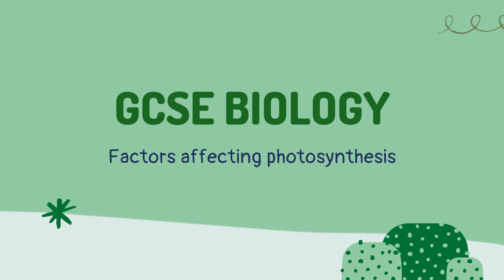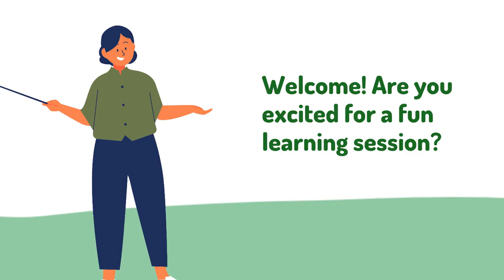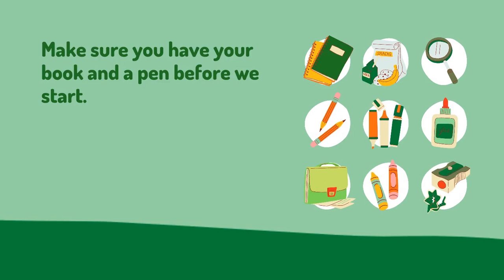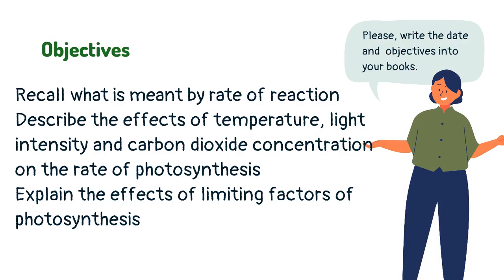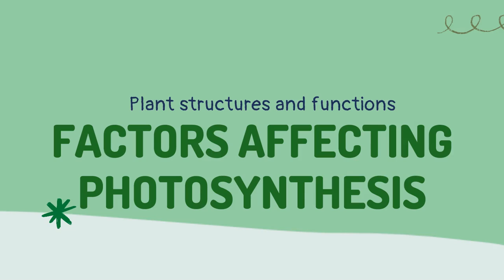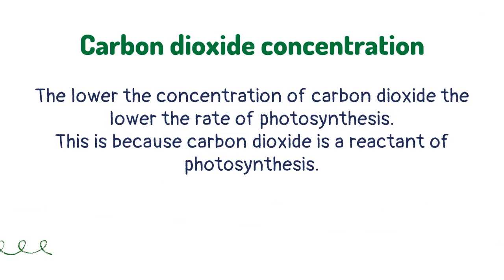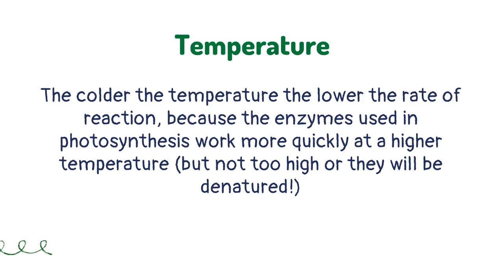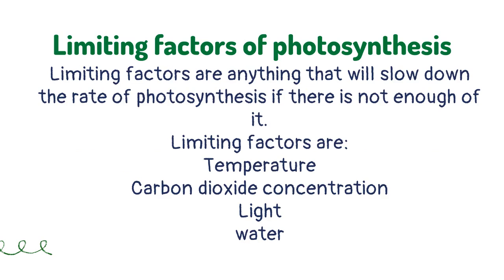Factors affecting photosynthesis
Learn about the factors that affect photosynthesis in this brief lesson on the key points you will need to know for your GCSE